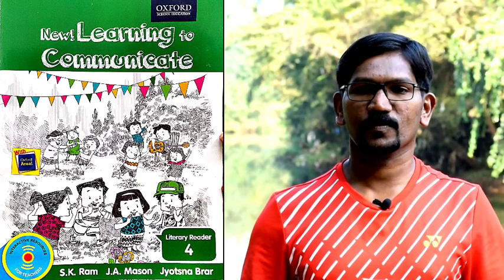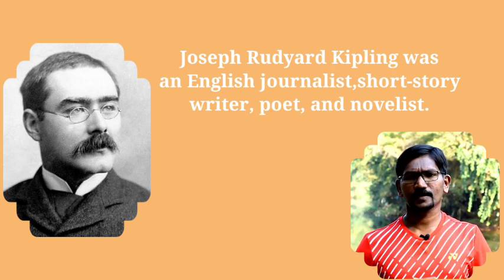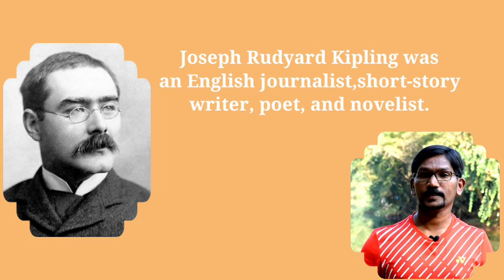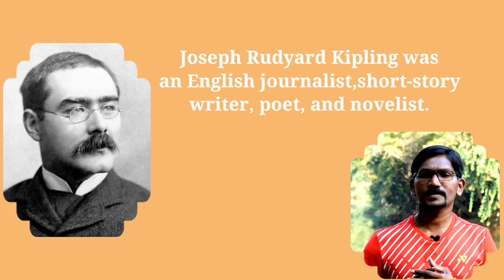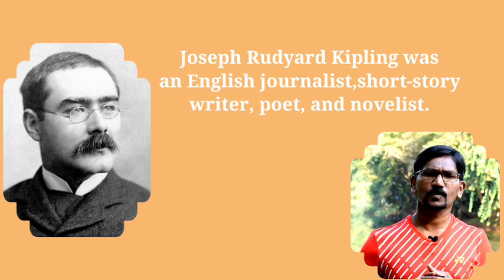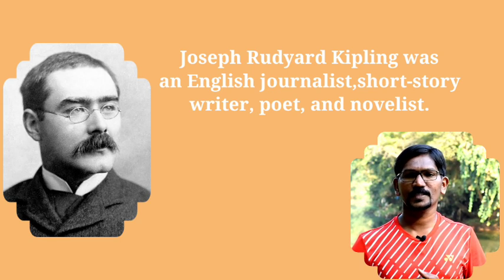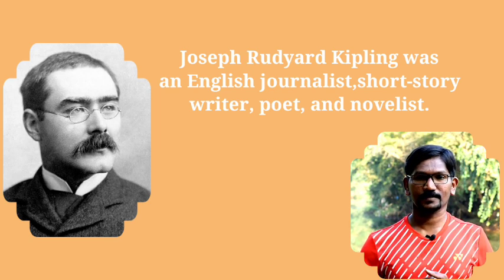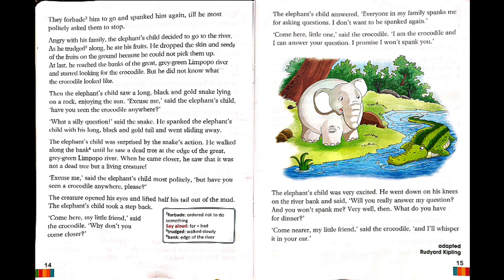The Elephant's Child|Grade 4|English Literary Reader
This is the video class of lesson "The Elephant's Child 1" of standard 4 from the book New Learning to Communicate
TheElephant'sChild#
Oxford'sEnglish#